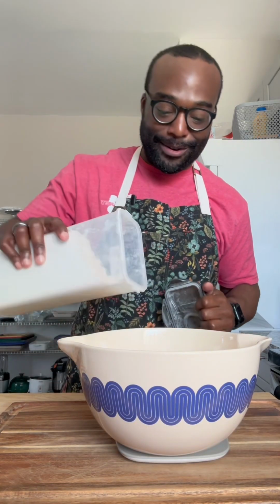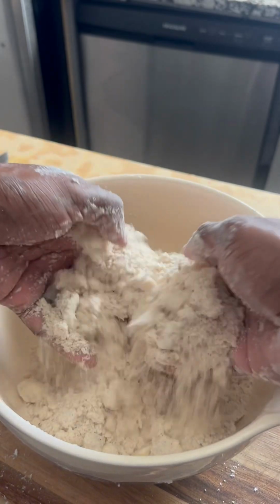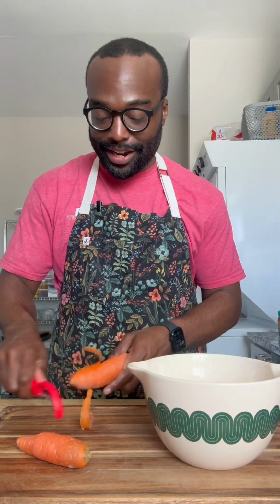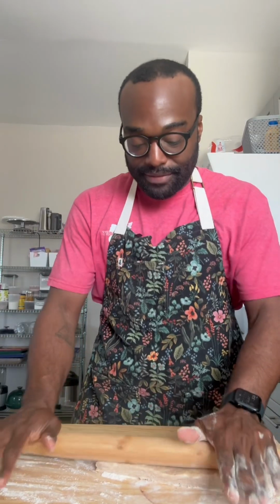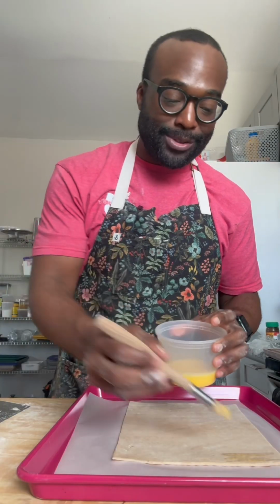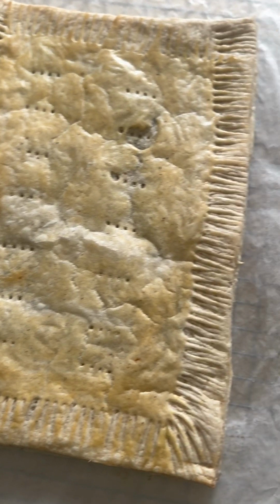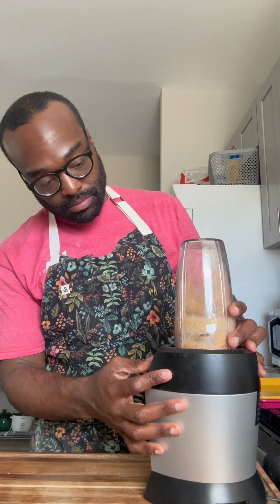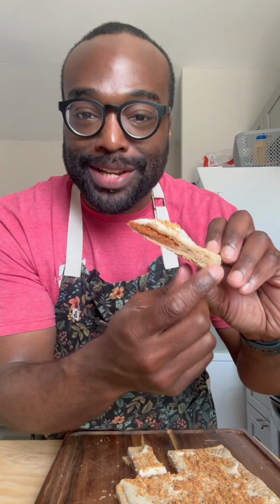Carrot Cake Poptarts